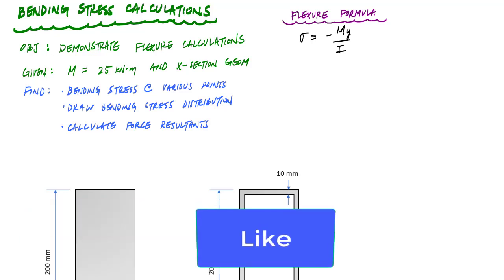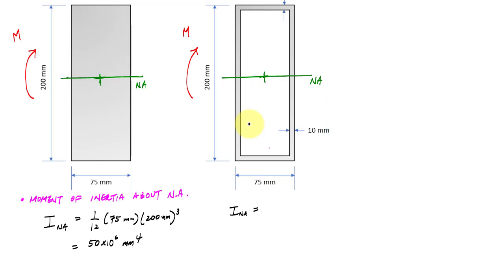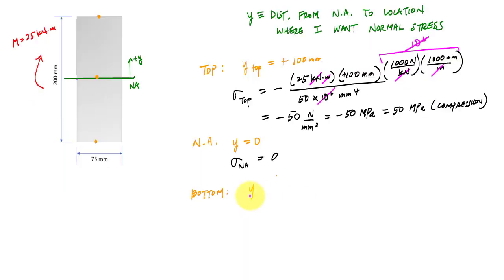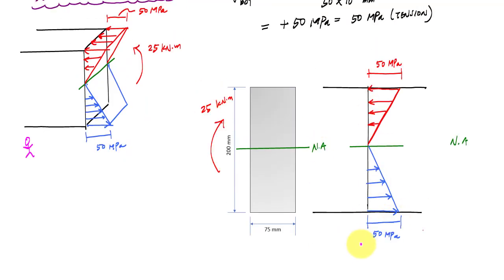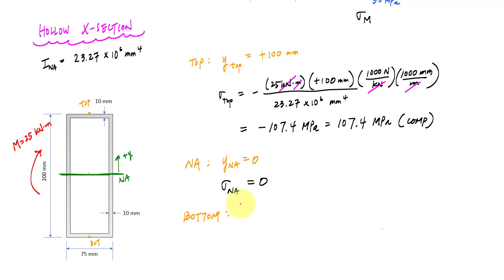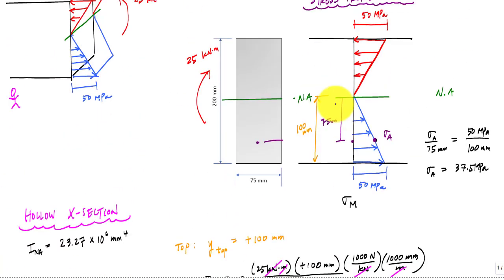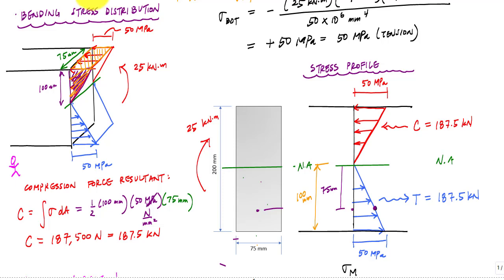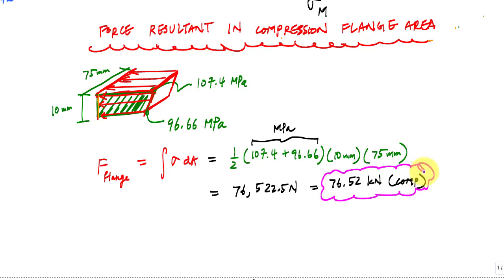Bending Stress Calculations, Profiles, and Resultants Example - Mechanics of Materials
This video is a good introduction to bending stress calculations using the flexure formula. You'll learn how to calculate bending stress at various points on a cross-section, draw stress distributions, and calculate force resultants. You'll also learn about the similarities and differences for the flexure formula for two different cross-sections.

0:00 Introduction
0:08 Problem Objectives
0:30 Cross-sections - solid and hollow
0:49 Centroid and MOI of each shape
2:20 Bending Stresses in Solid Section
4:55 3-D and 2-D Stress Distributions in Solid Section
6:16 Using Stress Profile to Calculate Stresses
7:10  Bending Stresses in Hollow Section
8:35 3-D and 2-D Stress Distributions in Hollow Section
10:25 Calculating Force Resultants
13:22 Force Resultant in the Flange